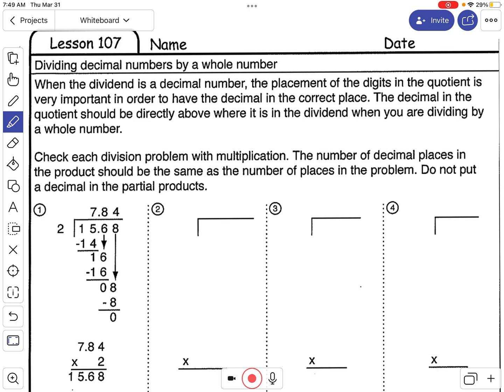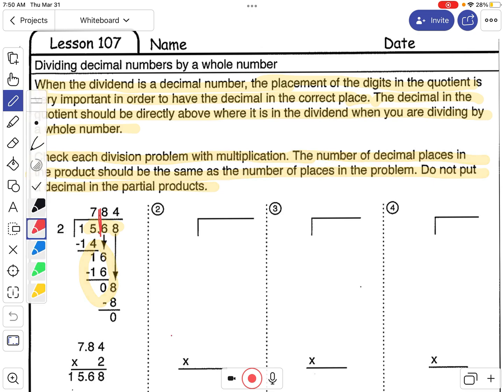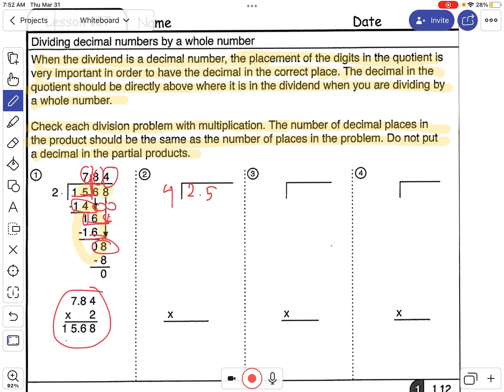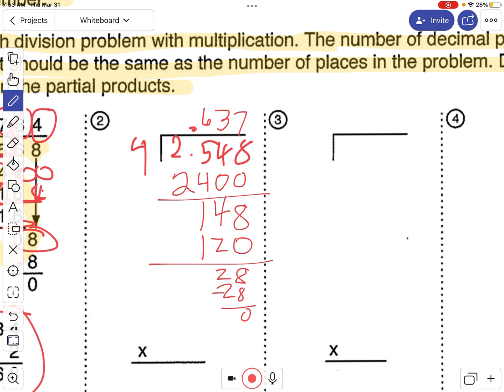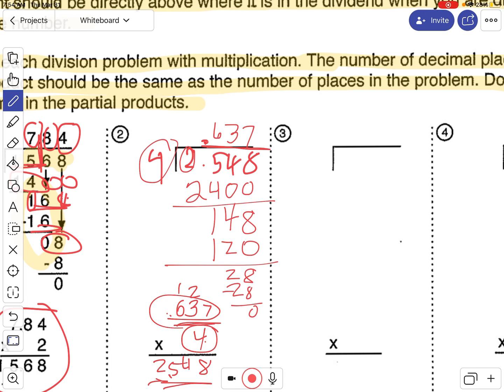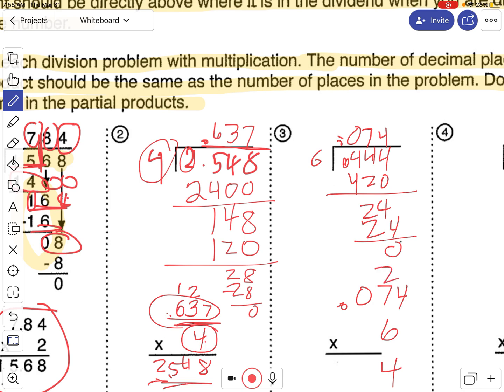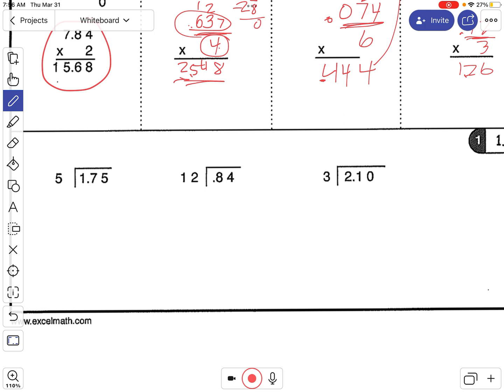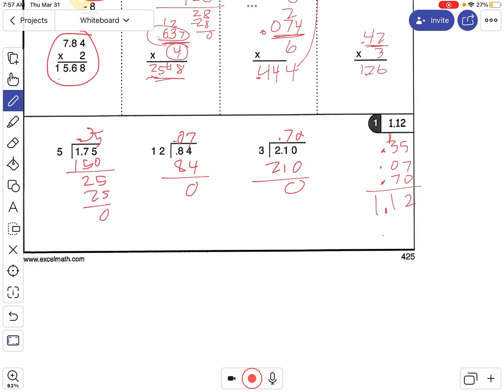Excel Math 4-107: Division decimal by whole number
Tim Bedley, veteran elementary school teacher, teaches 4th grade Excel math lesson 107 on dividing decimals with a whole number divisor.